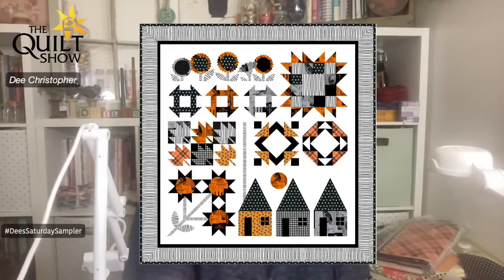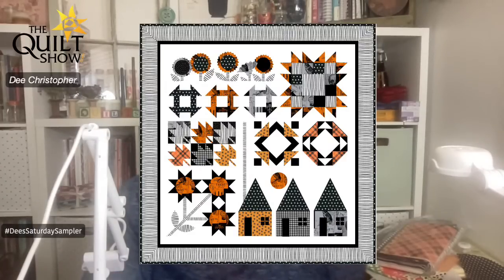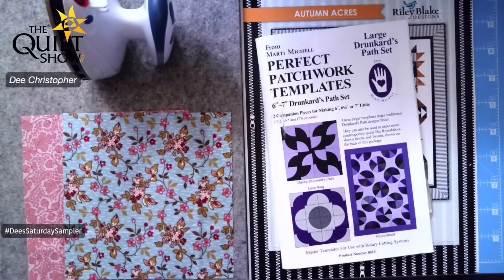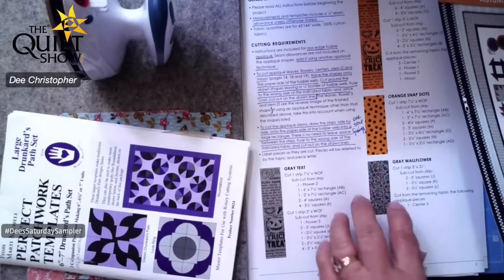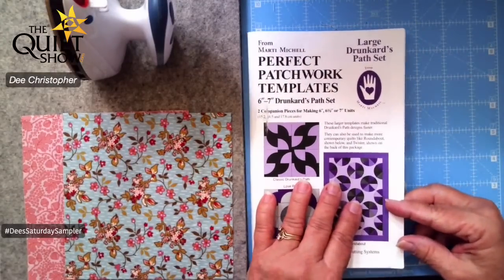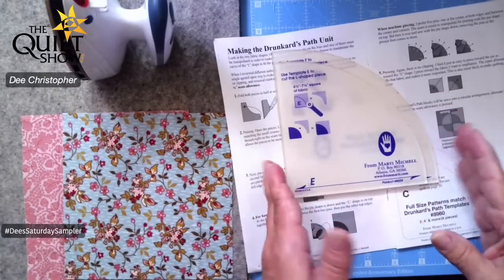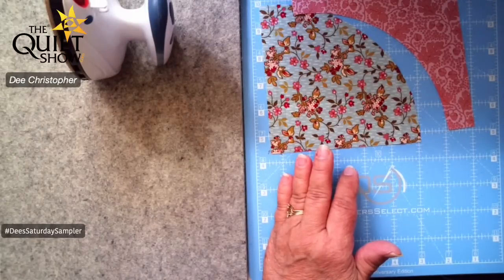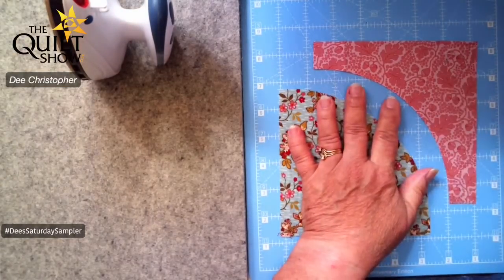Dee's Saturday Sampler – Learn To Make a Drunkard’s Path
Join Instructor Dee Christopher to learn about Drunkard’s Path blocks! Dee will show you how to make them and give ideas for using them – this block is so versatile!